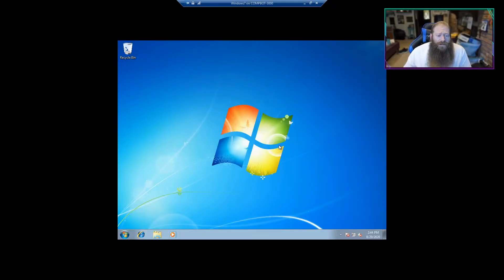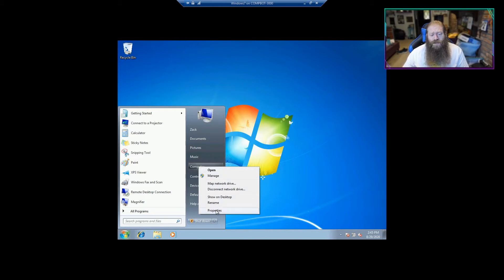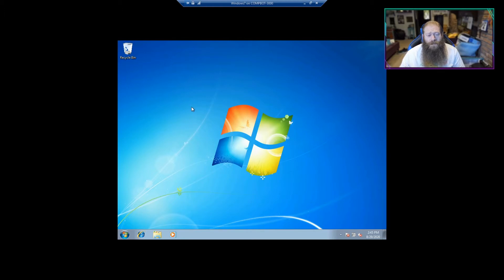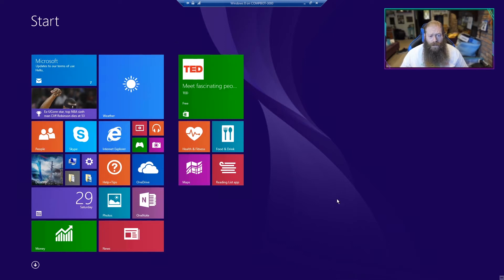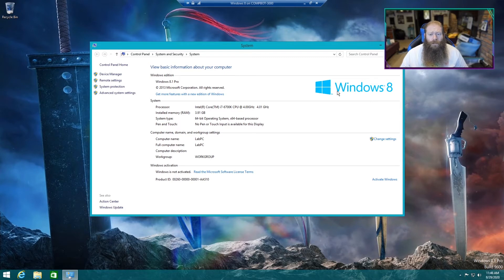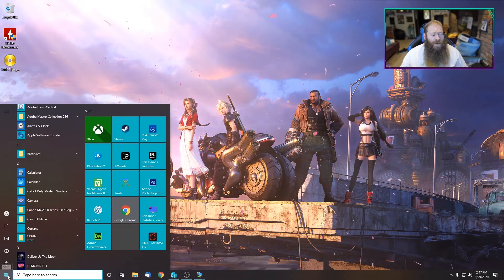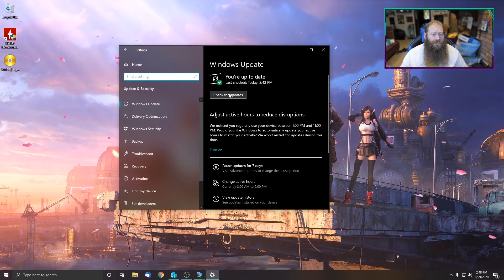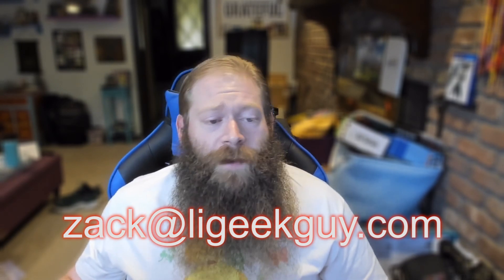Which Version Of Windows Am I Running?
In this weeks video I'm going to show you how to tell which version of Windows you are running, and if you are running Windows 7 or 8, why you should upgrade to Windows 10!